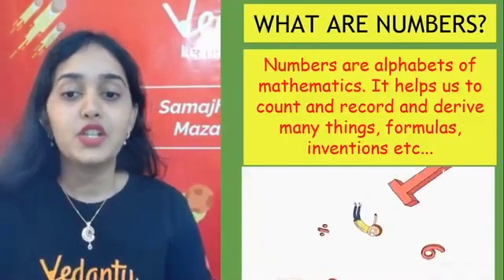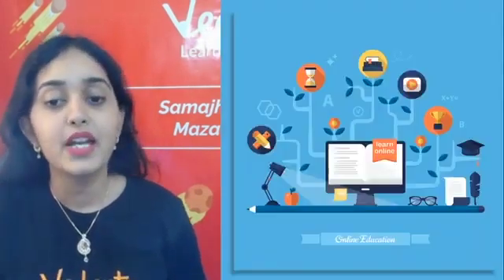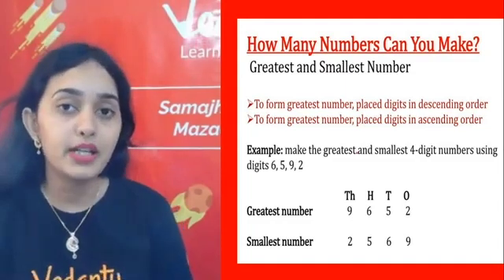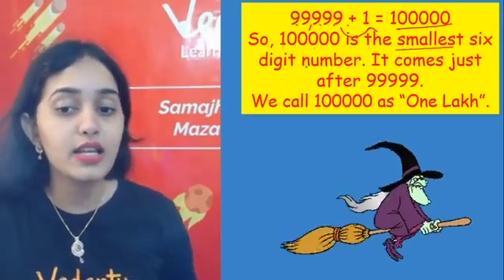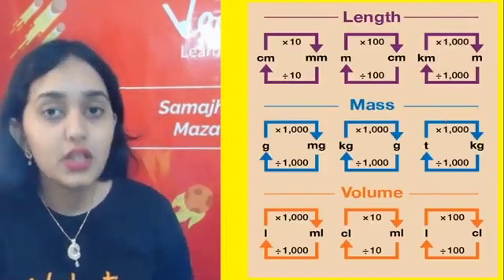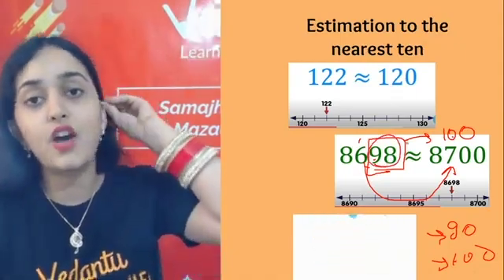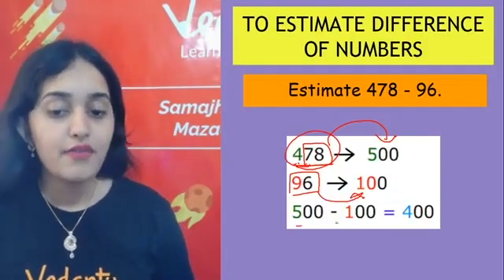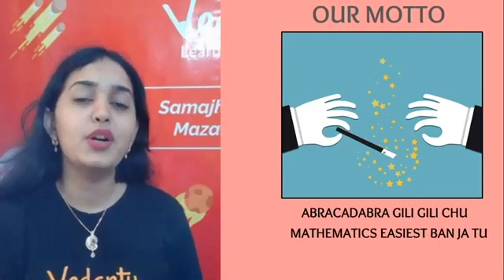Knowing Our Numbers - 11 | NCERT Chapter 1 One Shot | Class 8th Maths NCERT Solutions | Sana Khan.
Knowing Our Numbers - 11 | NCERT Chapter 1 One-Shot | Class 6th Maths NCERT Solutions | Sana Khan. Well in this video today we will revise the topic Knowing Our Numbers, Chapter 1- from Class 6th Maths NCERT book. We will do a revision of the entire chapter i.e. Knowing Our Numbers with Sana Ma'am so that you can solve the problem easily & score well. Dear class 6 Students hope you have understood the topic well i.e. Knowing Our Numbers. In further few upcoming sessions, we will have Menti Quiz, a Doubt clearing session, more RD Sharma & RS Aggarwal questions on the same topic to boost your confidence & have more clarity on it. Let’s have a quick revision now.

Knowing Our Numbers - 11 | NCERT Chapter 1 One-Shot | Class 6th Maths NCERT Solutions | Sana Khan | Vedantu.

➡️ Vedantu Mathemagicians - Class 6 introduces students to learn Class 6 Maths in a way that creates a sense of wonder and kindles their curiosity. The most significant benefit of Vedantu Mathemagicians - Class 6 is that it pushes students’ inner motivation to understand how Class 6 Maths work.

Thanks for your support and see you in the next ⏭️ session. Stay Safe At Home.